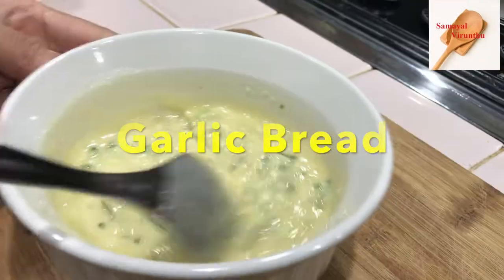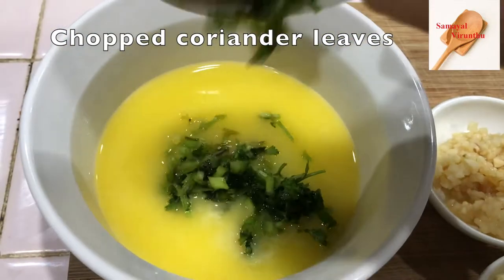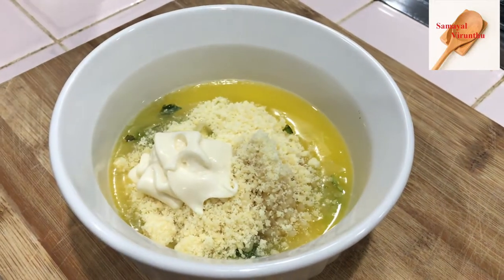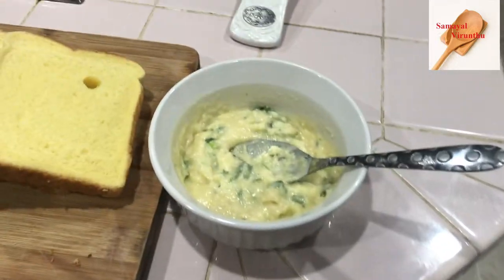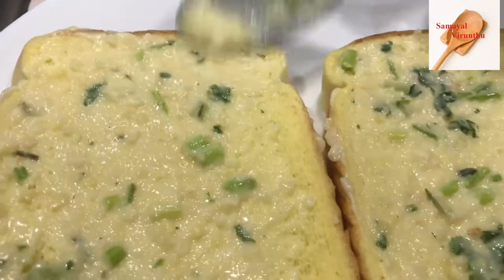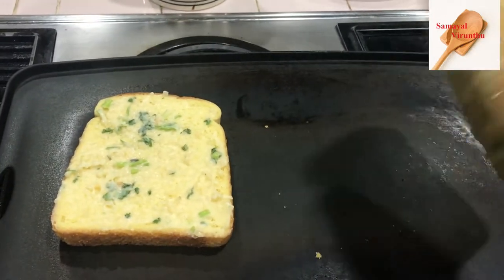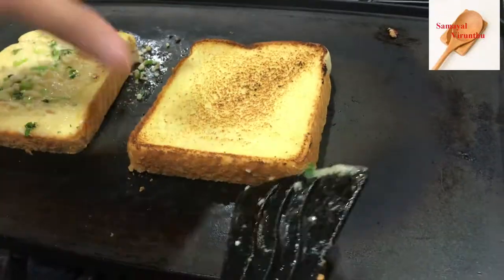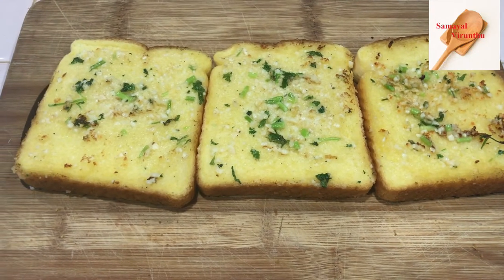Garlic Bread recipe in tamil | Garlic bread without oven | How to make garlic bread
Garlic bread recipe can be made in a few minutes, it's easy to make snack/appetizer recipe. Here learn how to make a garlic bread recipe on tawa/skillet. Try this easy garlic bread recipe and make your show.